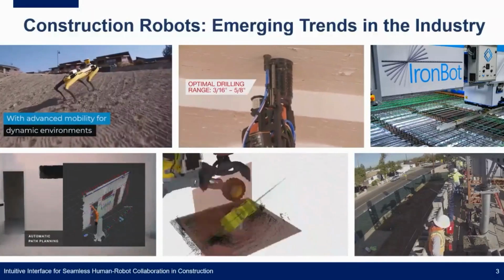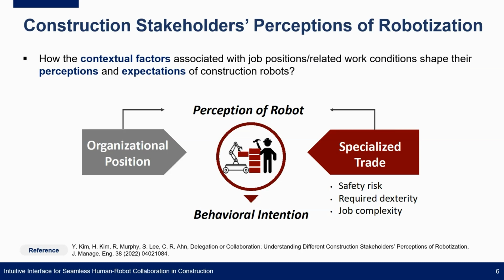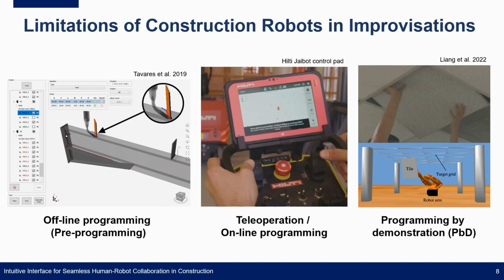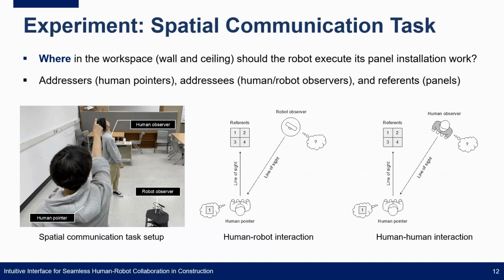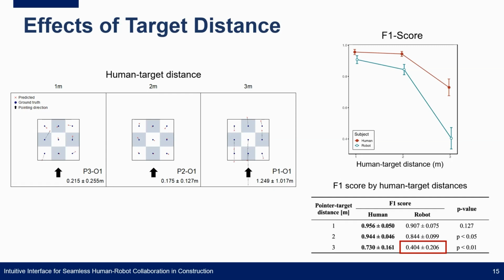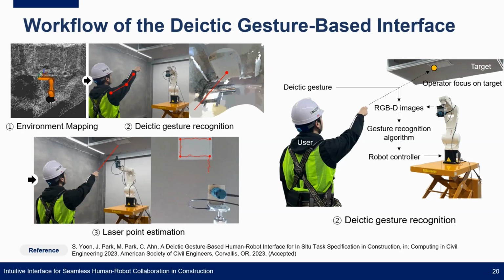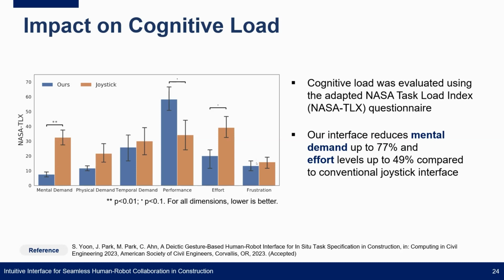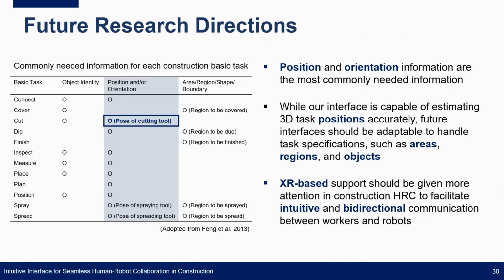Intuitive Interface for Seamless Human-Robot Collaboration in Construction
■ The 5th ICCEPM International Seminar (April 5, 2023) ■

[Human-Robot Collaboration in Construction]

Robots have been increasingly introduced into unstructured environments, such as construction sites. They assist human workers in completing hazardous, repetitive, and strenuous manual tasks. Effective and efficient human-robot collaboration helps to integrate the workers' expertise with the robots' accuracy, safety, repeatability, and speed. This way, they could work side-by-side in a shared workspace.

The invited speakers in this seminar are Dr. Changbum Ryan Ahn from Seoul National University and Dr. Xiaowei Luo from the City University of Hong Kong. They have years of research and working experience in construction automation and robotics. In this seminar, they will introduce their recent work on building effective interfaces to support the communication and interactions between human workers and robots.

     (Dr. Changbum Ahn, Seoul National University, Korea)

* Seminar Chair: Prof. Zhenhua Zhu, University of Wisconsin-Madison